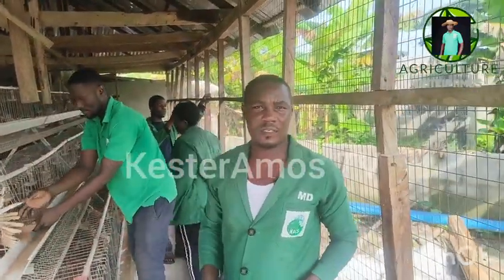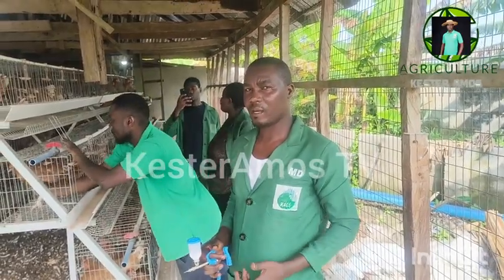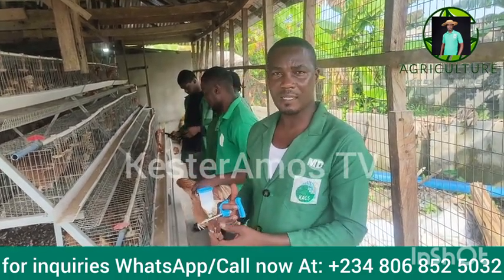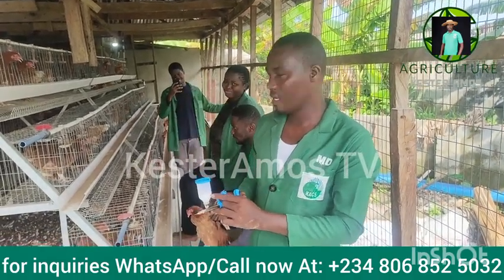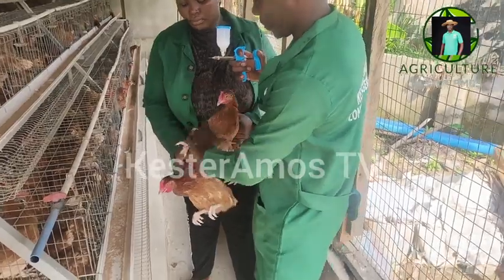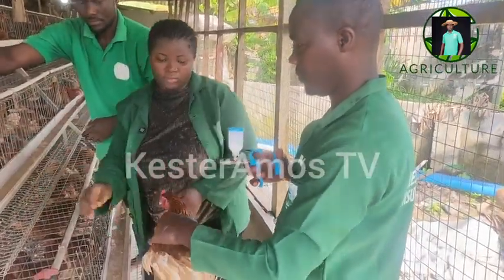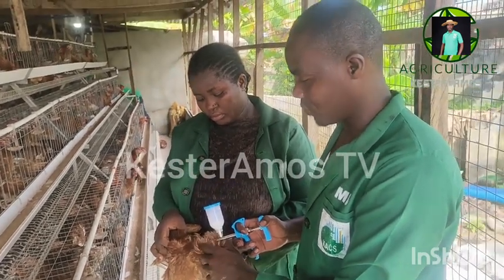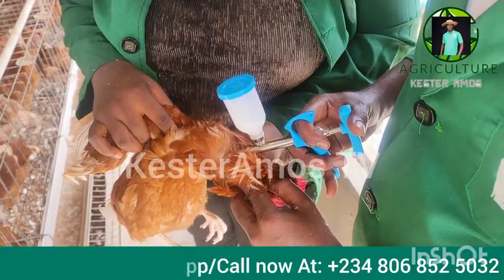Administring 3 in 1 Vaccine for Poultry Birds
In this video, we are showing you the right procedure on how to administer the 3 in 1 vaccine for your poultry birds.